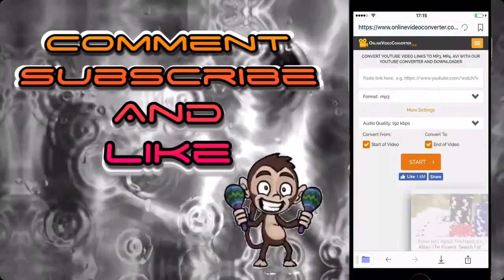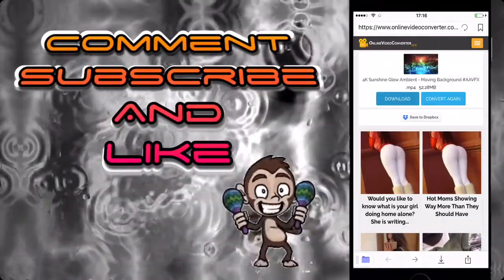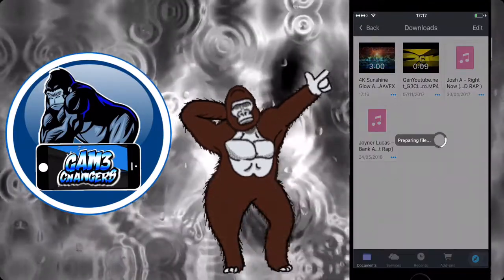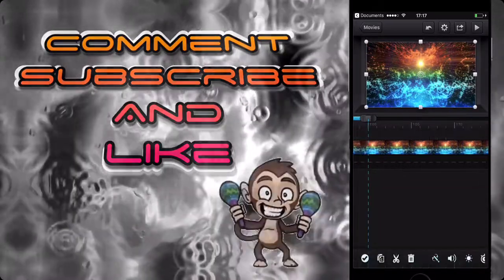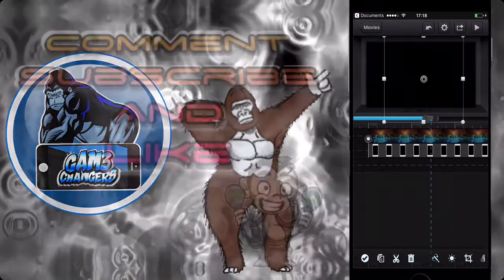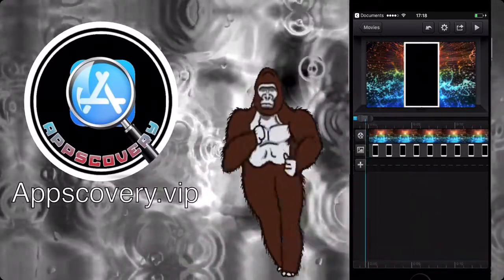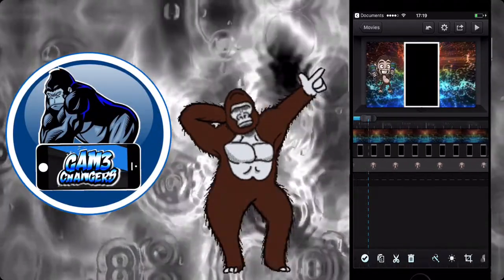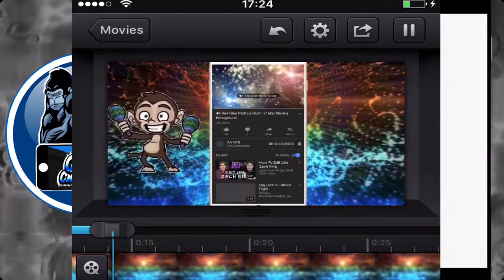HOW TO MAKE A ANIMATED OVERLAY FREE TUTORIAL (No jailbreak/PC) iOS 9,10,11,12 iPhone,iPod & iPad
HOW TO MAKE A ANIMATED BACKGROUND FREE TUTORIAL (No jailbreak/PC) iOS 9,10,11,12 iPhone,iPod & iPad

1. Go to Settings App ➜ Safari ➜ Tap "Clear History and Website Data"
2. Tap on the link ➜ Tap Safari button. OR Open this video in safari

App creators twitter : @TweakBoxApp